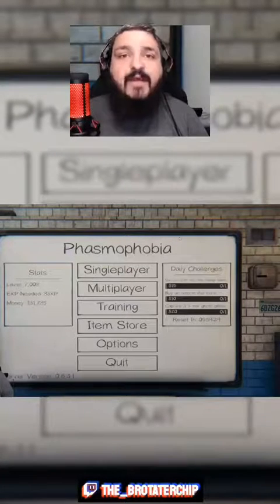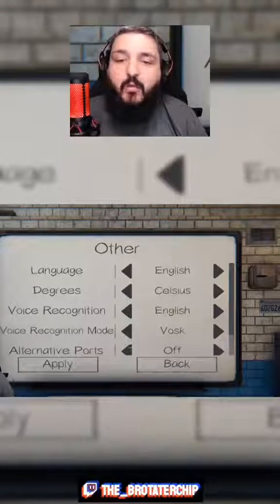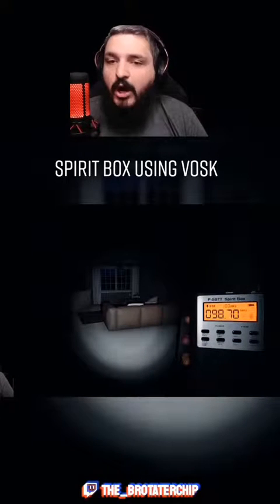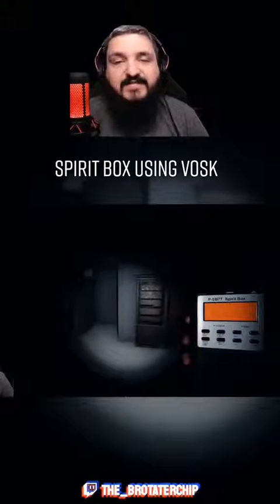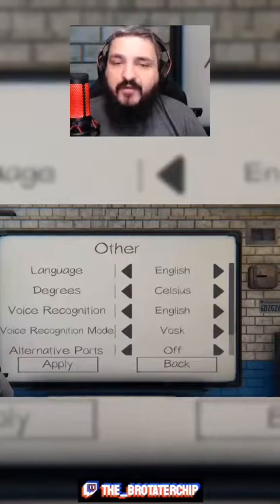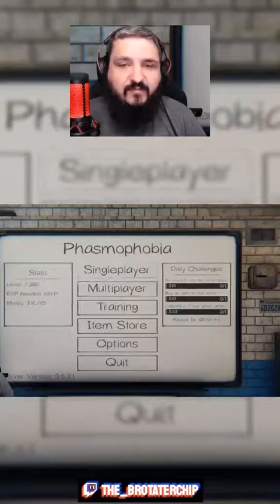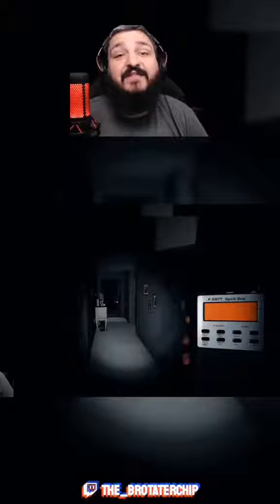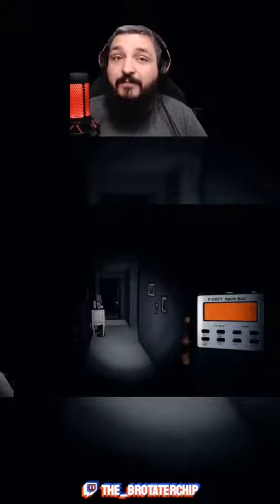Phasmophobia Voice Recognition Mode Comparison! Fix Your Spirit Box Forever!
Several weeks ago the Phasmo Dev team had replaced Windows Voice Recognition with Vosk and it has been causing a lot of Spirit Box issues when it comes to questions actually registering.

As of July 15th, 2022, you can now revert back to the Window Voice Recognition system inside your settings.  This video shows a comparison between the two available voice recognition systems so that you can see which one works more efficiently.